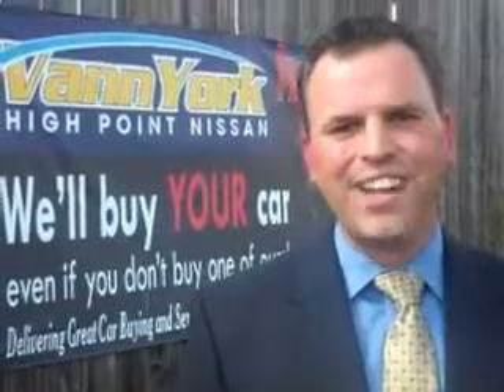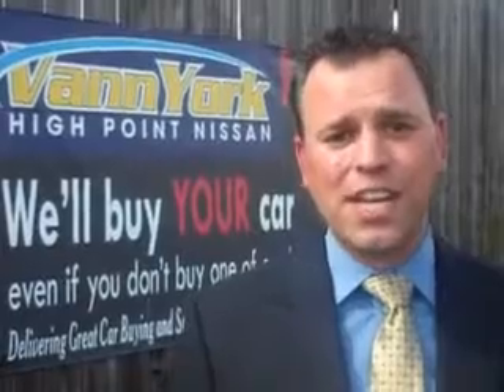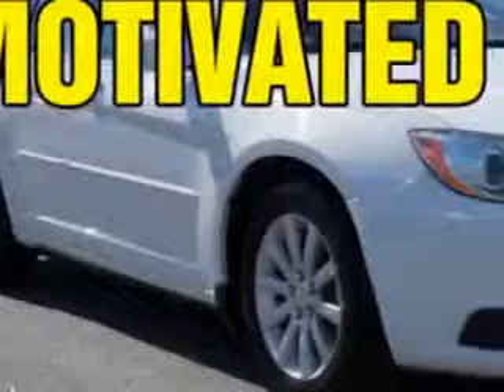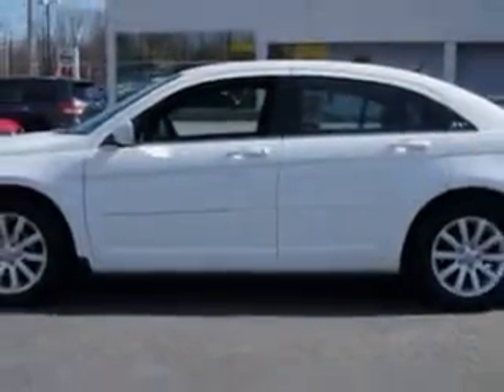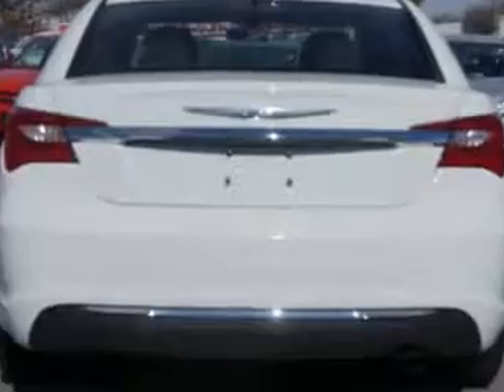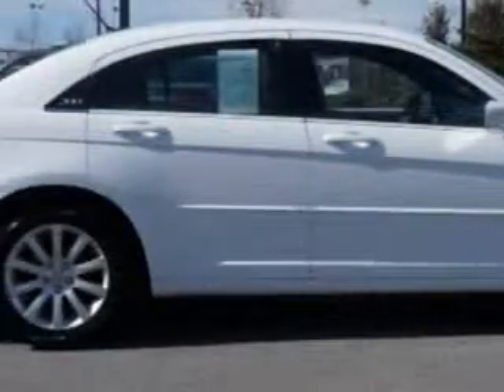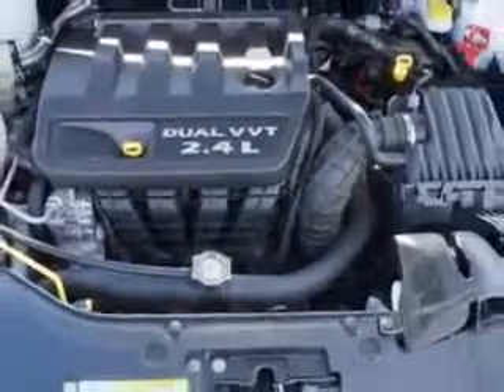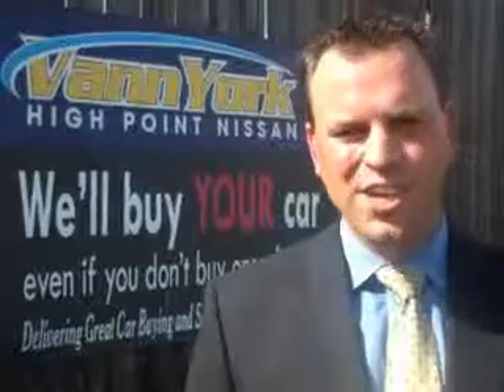Used 2013 Chrysler 200 Touring Greensboro, Winston Salem High Point, Kernersville NC Vann York's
MILES: 61,973
VIN:1C3CCBBB9DN714589

1810 S. Main ST.
High Point, North Carolina 27261